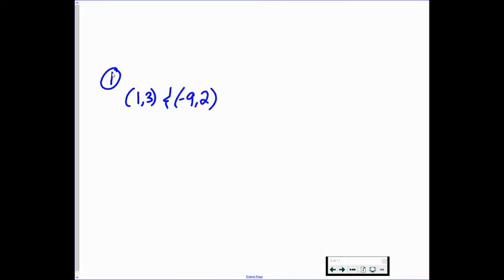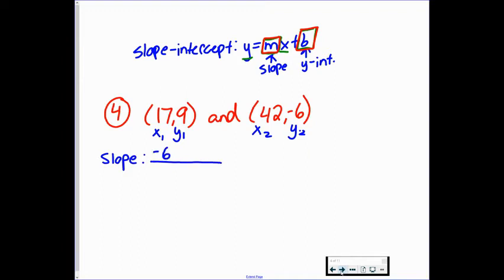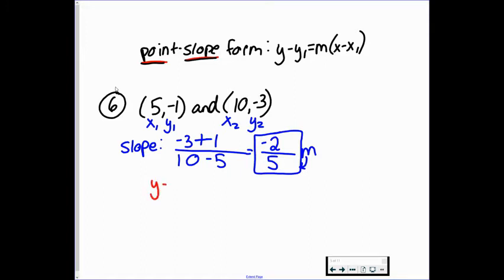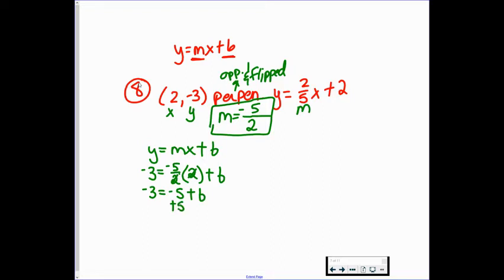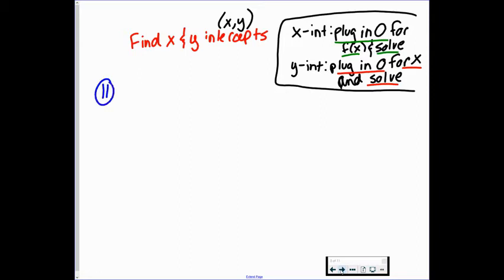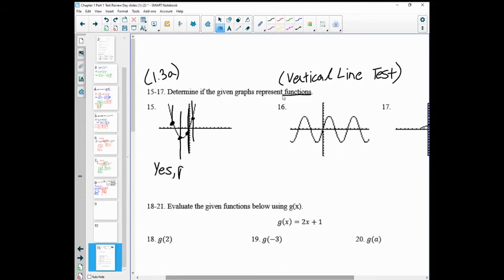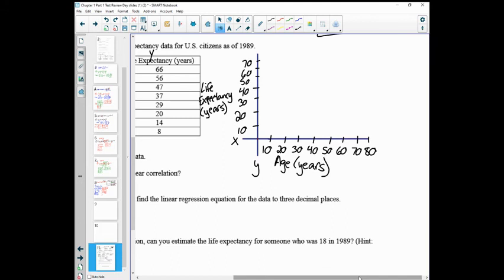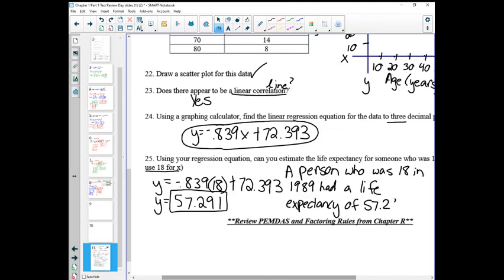Chapter 1 Part 1 Test Review